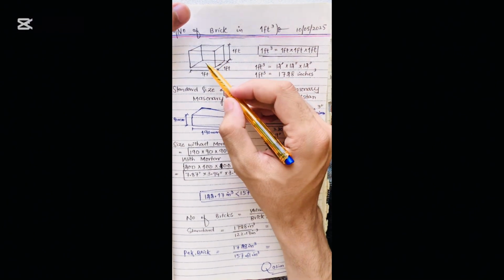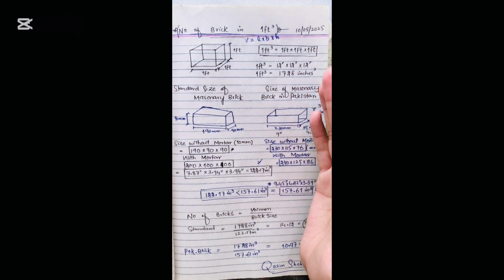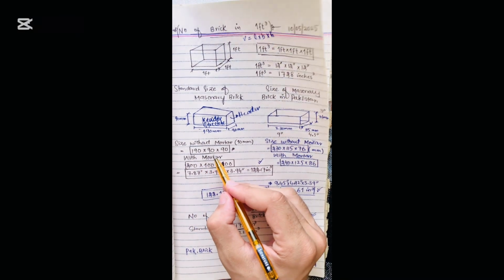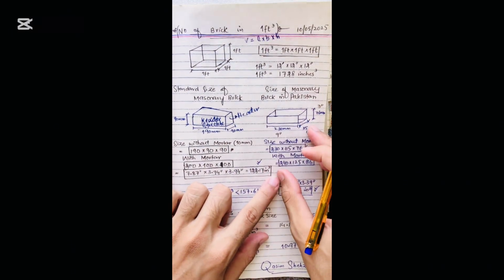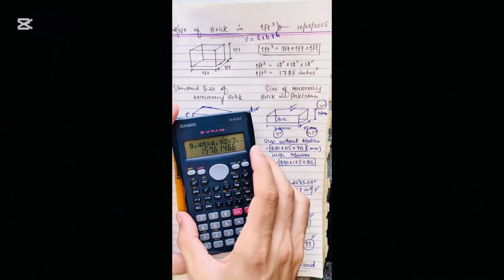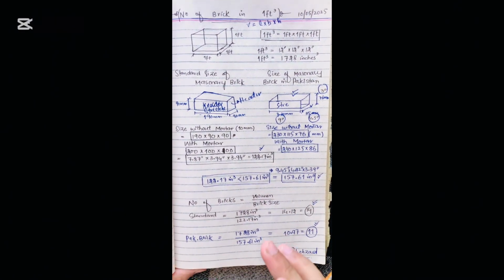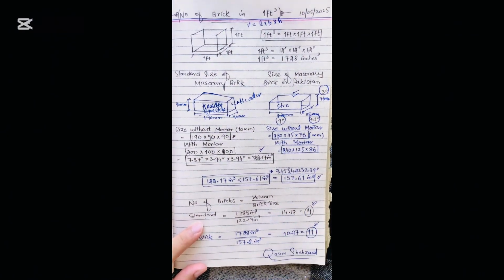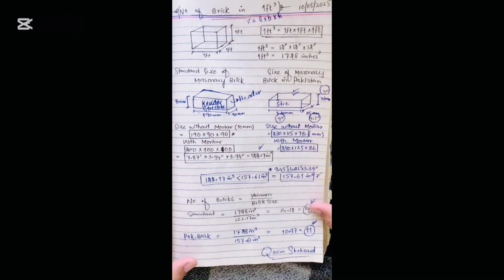Understanding Brick Sizes and Calculations (Pakistan Edition!)love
Building in Pakistan? 🇵🇰 Stop guessing your brick needs! This video breaks down the exact standard brick sizes used here and reveals the simple math to calculate how many you'll need for your construction projects. From understanding cubic feet to the specific dimensions of Pakistani masonry bricks, we've got you covered. Don't waste money or materials – learn the smart way to build!